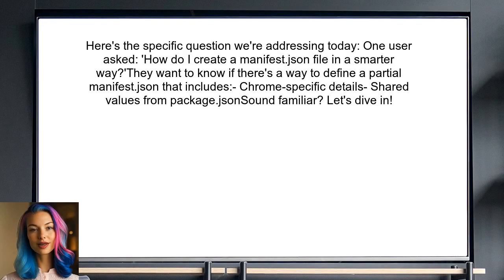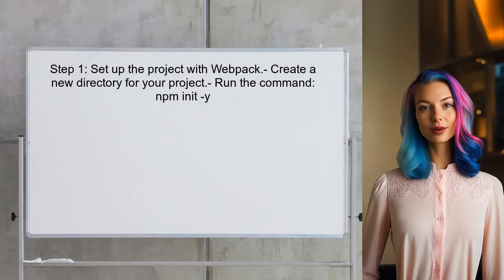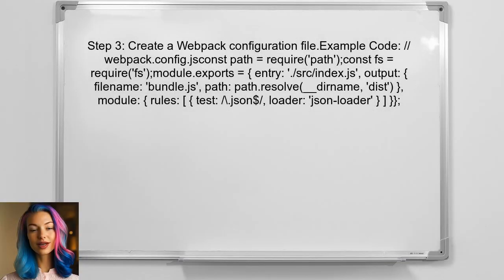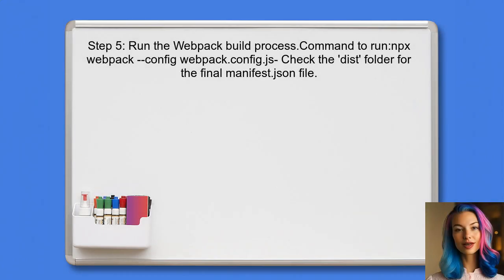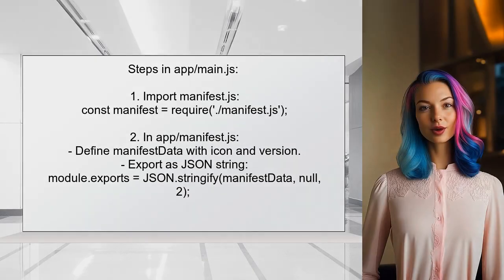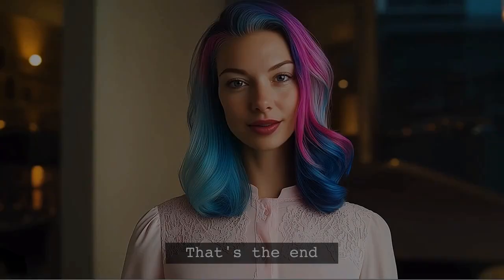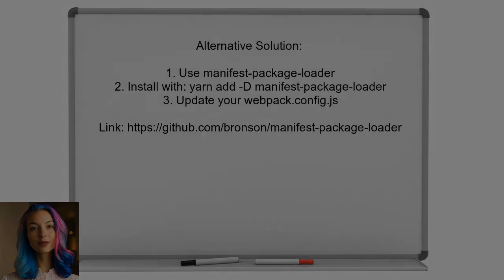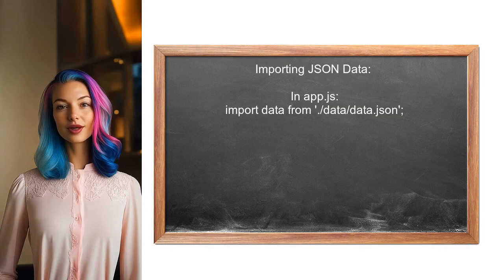How to Create a JSON File with Webpack: A Step-by-Step Guide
In this video, we’ll explore the process of creating a JSON file using Webpack, a powerful module bundler for modern JavaScript applications. Whether you're a beginner looking to understand the basics or an experienced developer seeking to streamline your workflow, this step-by-step guide will walk you through the essential steps to generate and manage JSON files efficiently. Join us as we demystify the integration of JSON with Webpack and enhance your development skills!

Today's Topic: How to Create a JSON File with Webpack: A Step-by-Step Guide

Related to: jsonfile, webpack, createjson, step-by-stepguide, webpacktutorial, jsontutorial, front-enddevelopment,